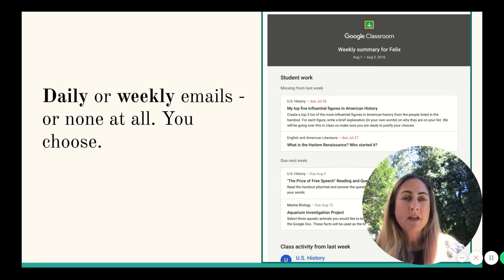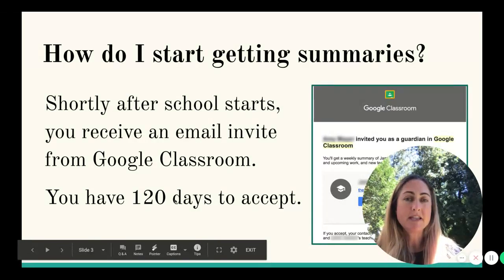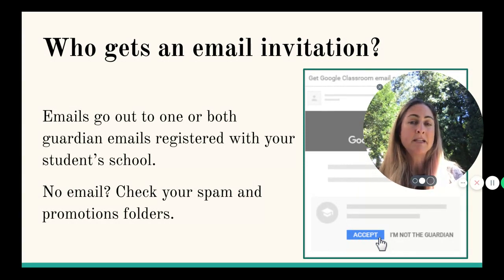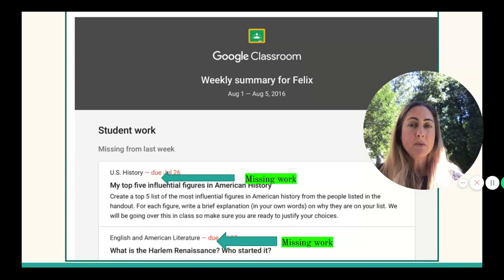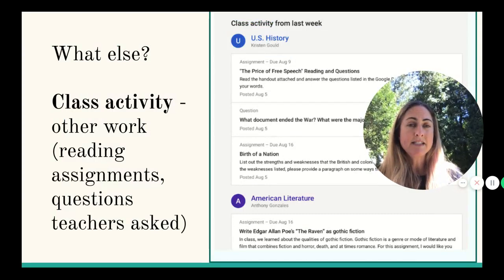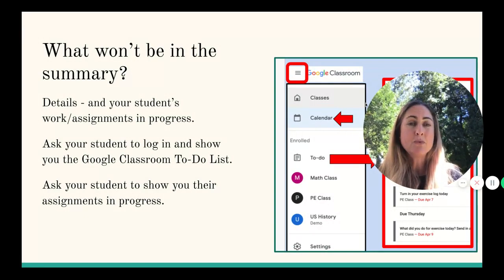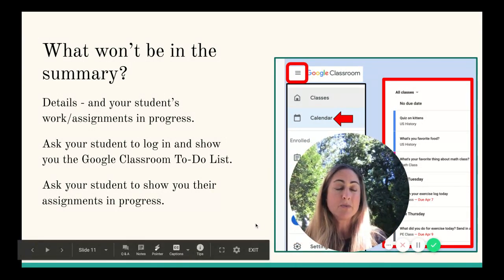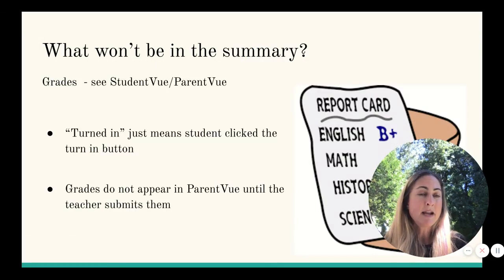Parent Guardian Google Classroom Email Summaries